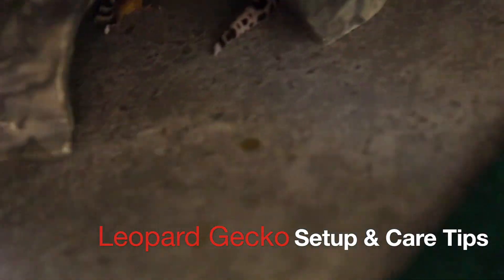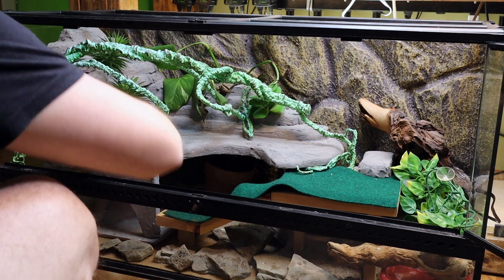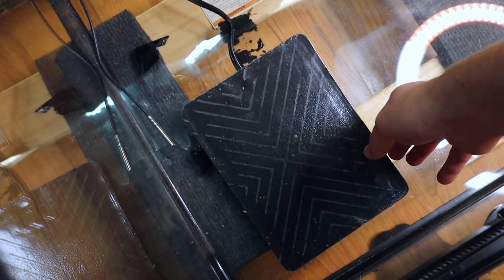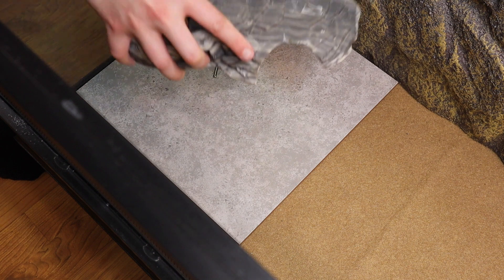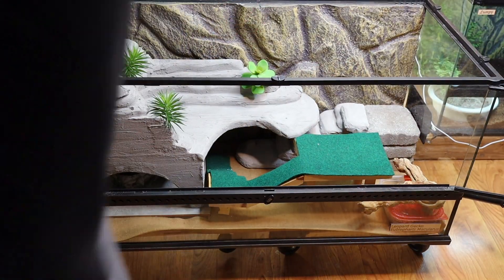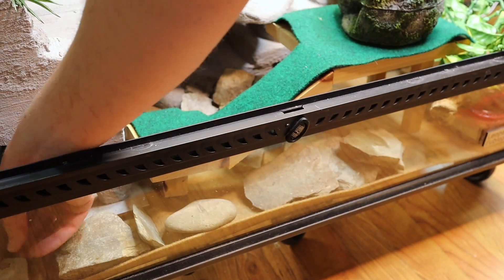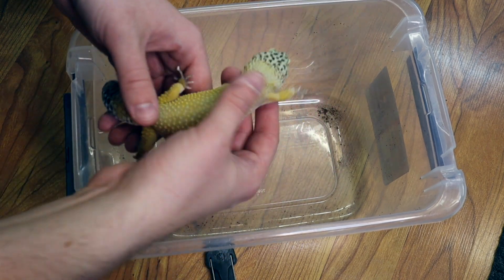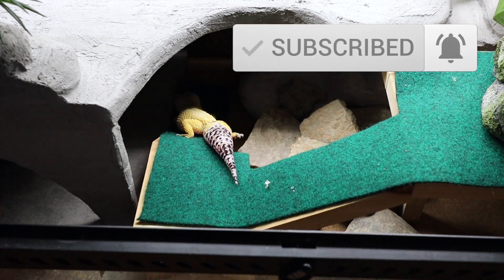Leopard Gecko Setup & Care Tips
This video is about Leopard Gecko set up and care.

Reptile Carpet

Dog and Rope
Devil and the Perfects

Late Nights
Daxten

Starfields
Hallman